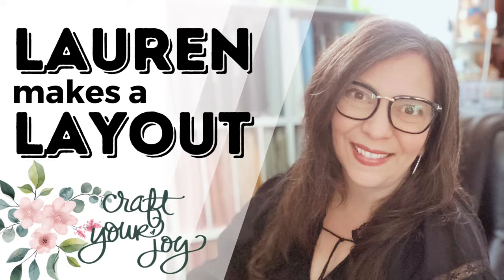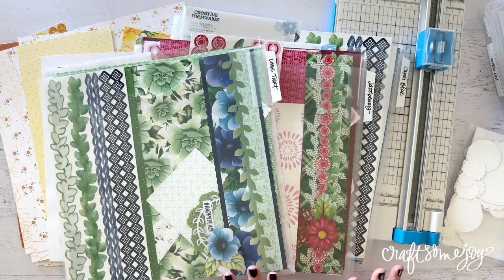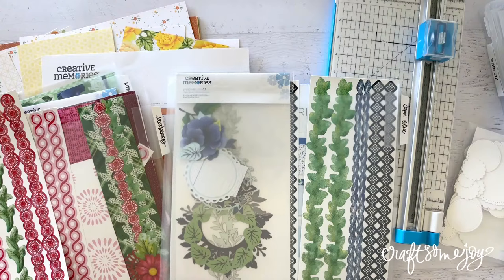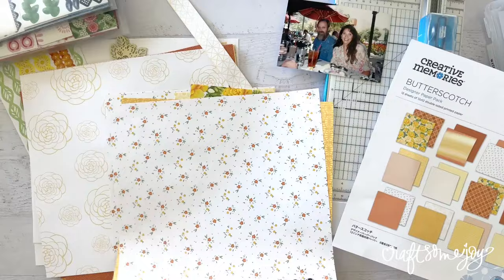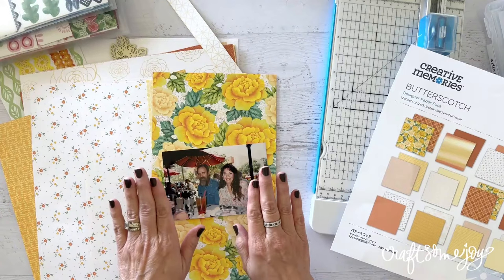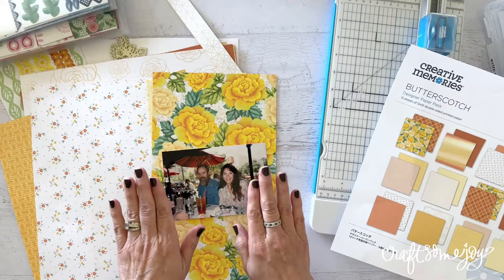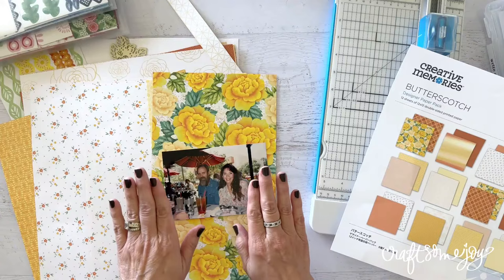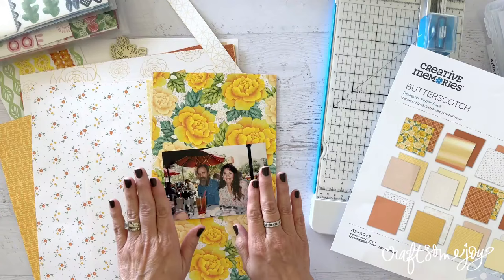Creative Memories Scrapbooking: Simple Formula for using BUSY papers!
Let’s scrapbook together and make some beautiful and easy layouts using Creative Memories Products!
⭐️Get info on my exclusive Album in a Day class
Recorded Workshops and handouts are available in the classroom!